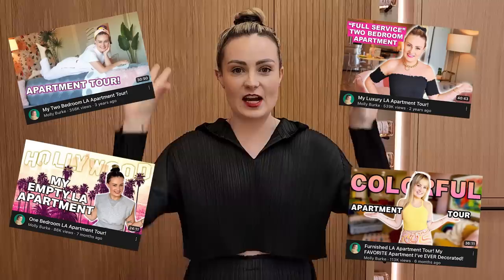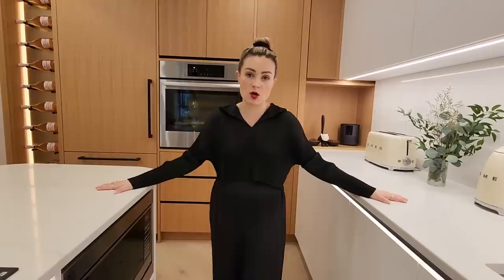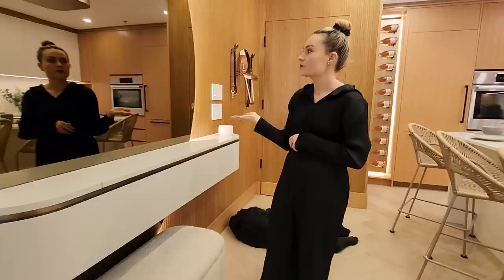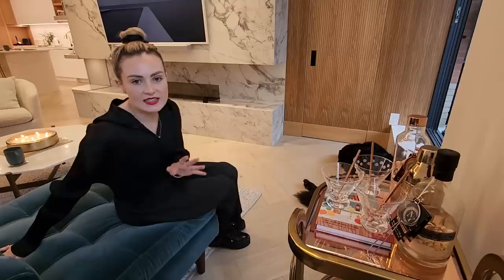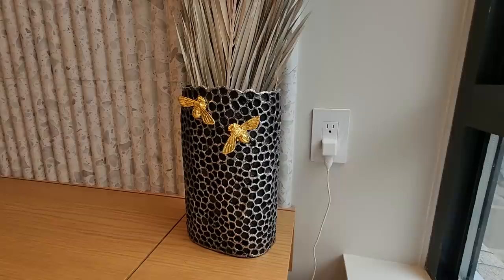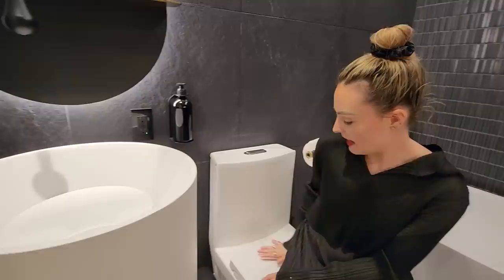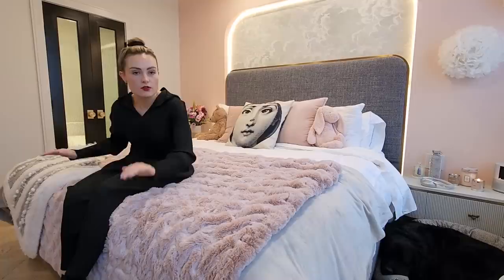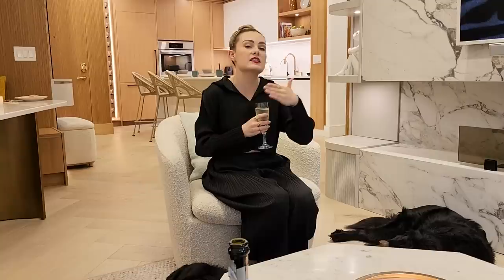Fully Furnished and Decorated Final Renovated Condo Tour! (blind accessible 2 bed + 2 bath)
BOSE BRAND INFO

GENERAL CONDO RENO LINKS:
Pull Down Faucet by Azur. Manufactured by Riobel
Countertop/Backsplash by Cosentino. Fabricated by Miro from the Colonial collection
Everlasting Candles Available through Dwell Living Handcrafted in Fraser Valley, BC
Guest Bedroom Wall Tile by Ann Sacks Terrazzo Tile Renata Collection - White
Primary Bedroom King Size Bed Available through Dwell Living -  Divani Bed with Brass
Primary Bathroom Sink + Faucet by Amir from Robinson Plumbing

BENJAMIN MOORE PAINTS:
Chantilly Lace
Caviar
Stonington Grey
Light Quartz